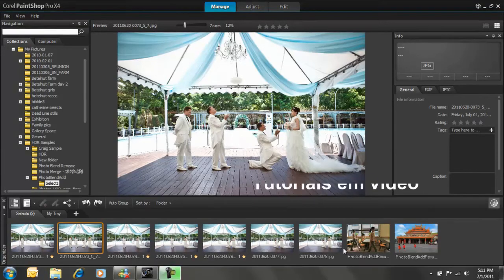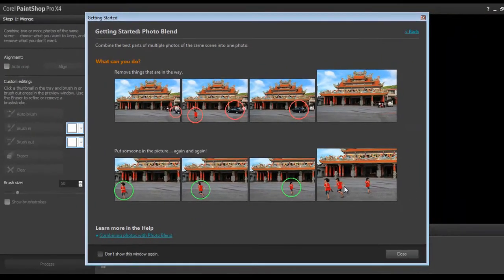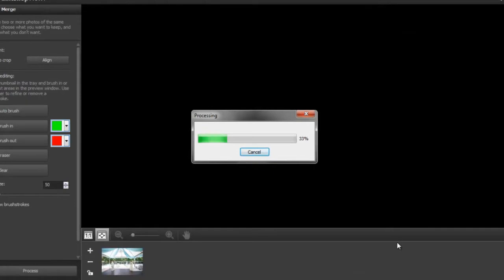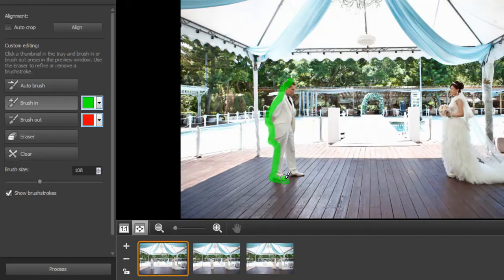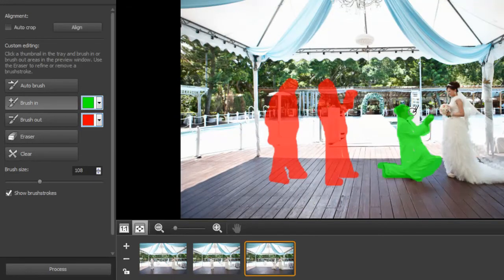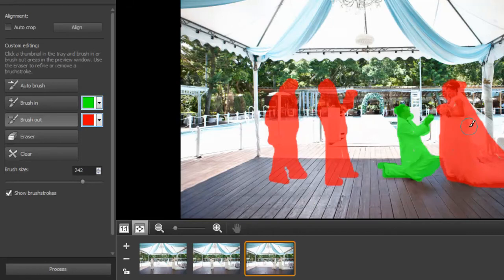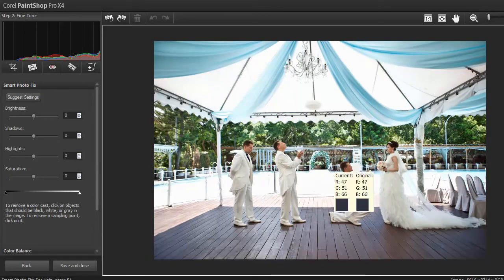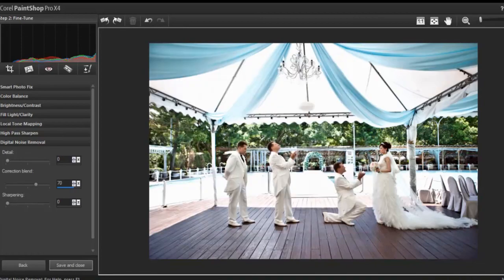PaintShop Pro X4 - PhotoBlend BR